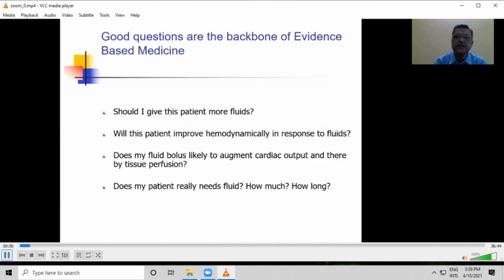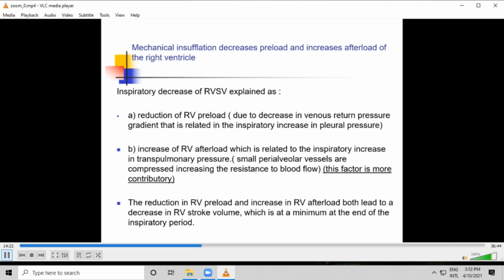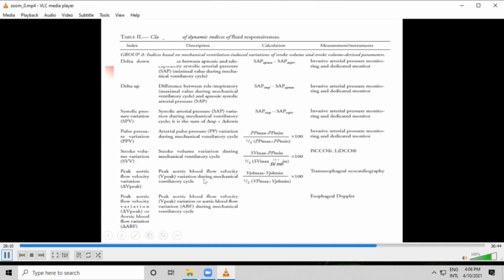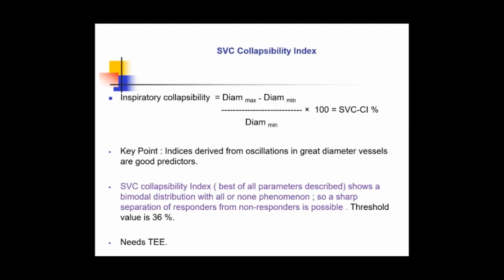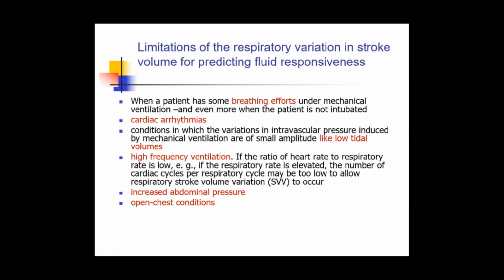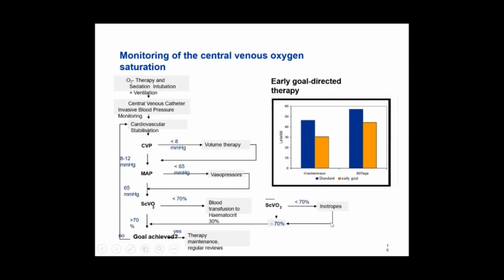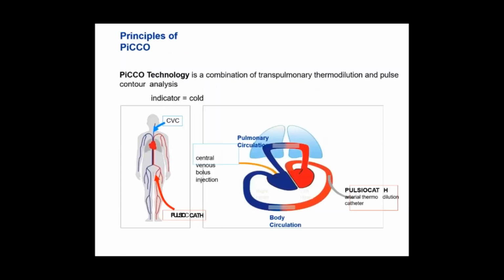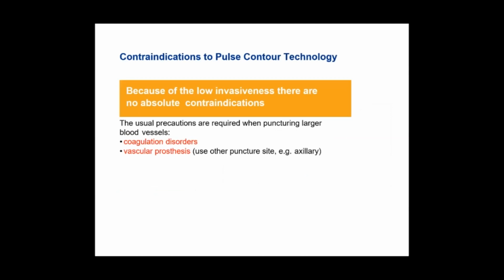Functional Hemodynamic Monitoring & Dynamic Indices of Fluid management, part -1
Functional Hemodynamic Monitoring & Dynamic Indices of Fluid management at SPARC 2021@SGPGIMS by Prof  Rajiv Lakhotia, Dept of Anaesthesiology,HIMS, Barabanki